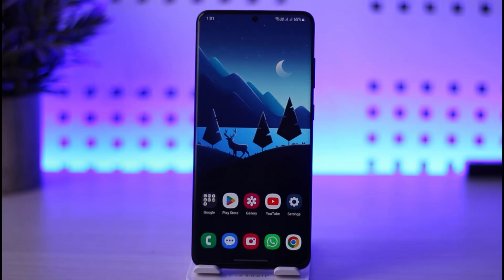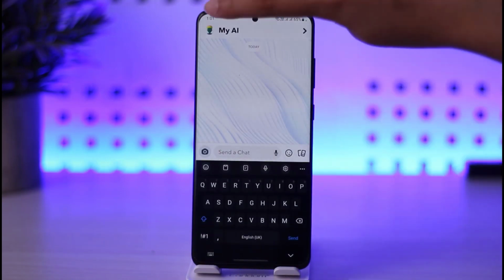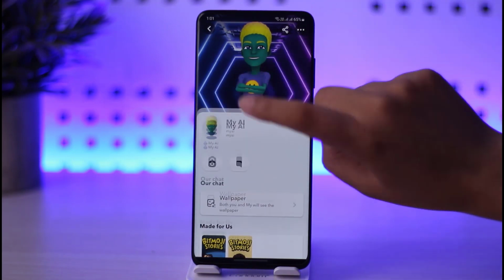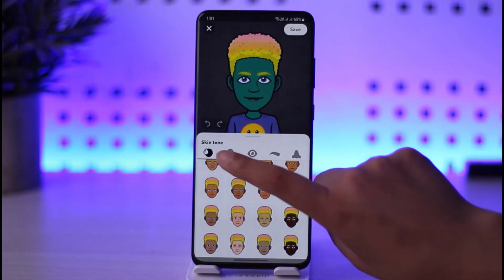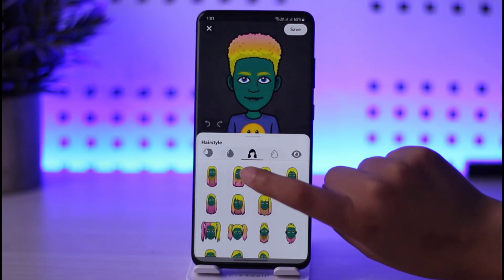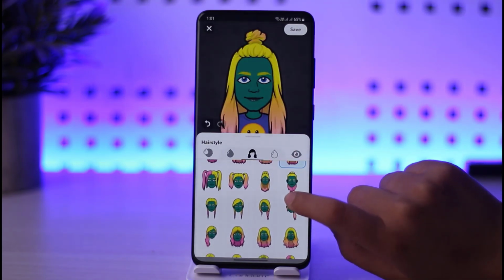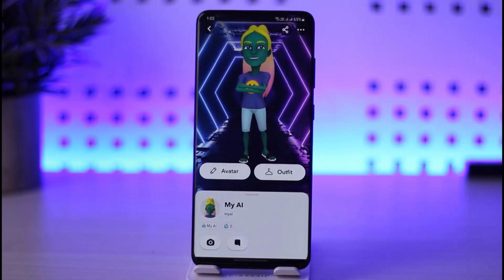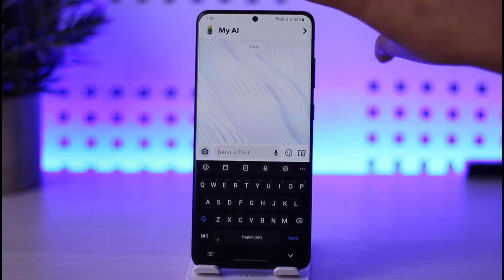How To Change My AI Gender On Snapchat | 2023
In this tutorial, I will guide you on how you can easily change your My Ai gender on Snapchat.
0:00 Intro
0:15 Open app
0:29 change gender
1:12 Conclusion